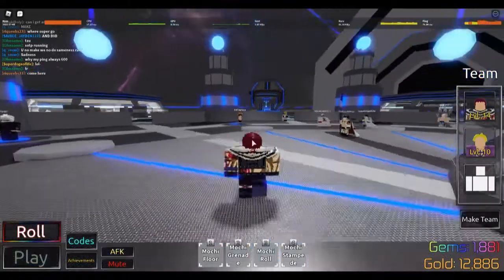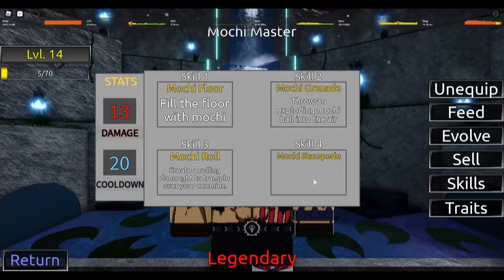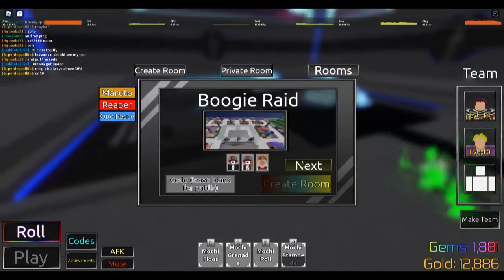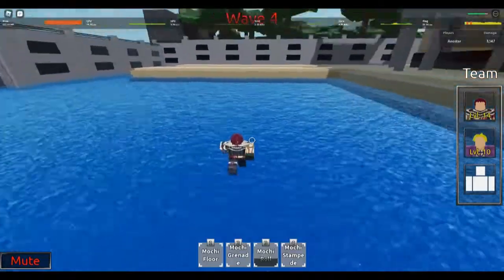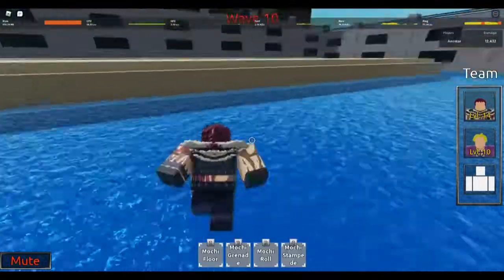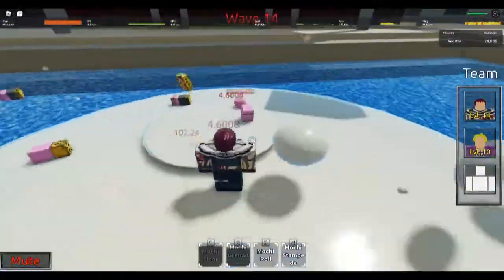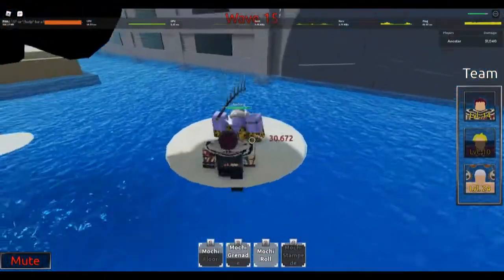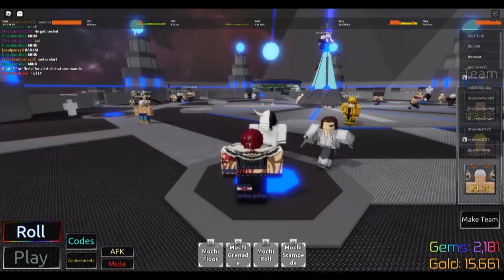Katakuri/Mochi Monster, Stun+OP DAMGE (NEW UNIT)[Anime Mania]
He is actually surprisingly good, the I frame last for like 3 years with the donut and can 1 tap, when your soloing. So like at lvl 20, he might be really op for Arlong stage.